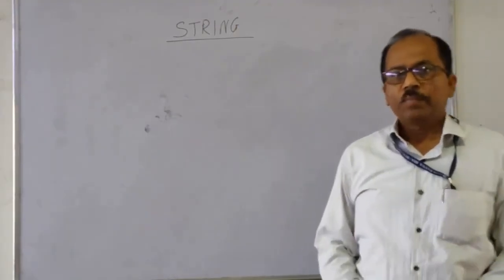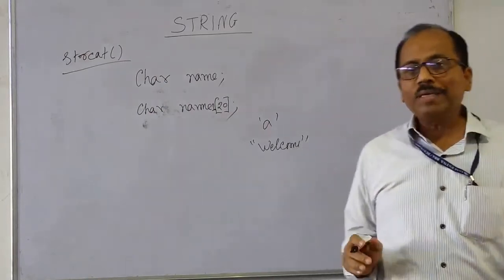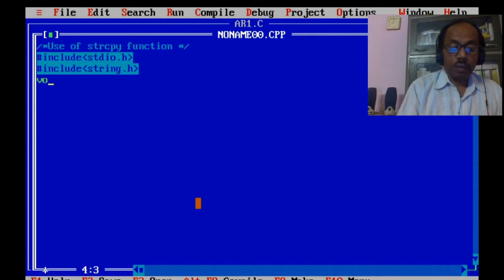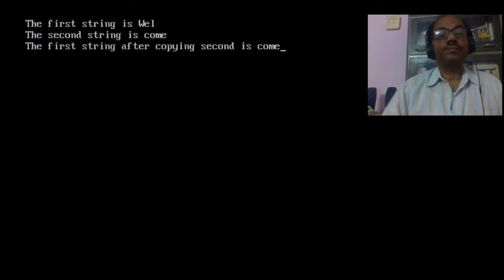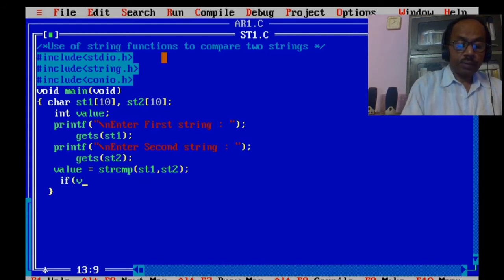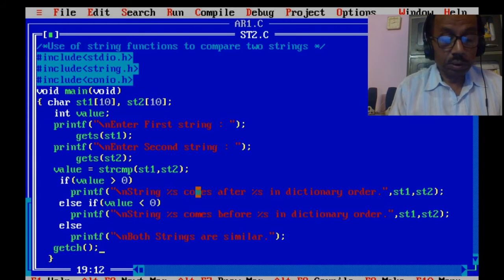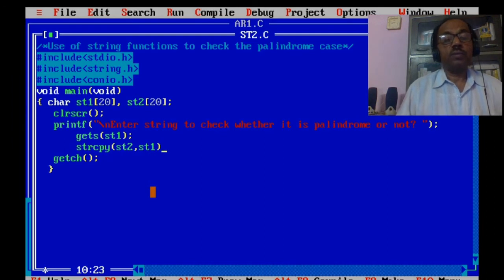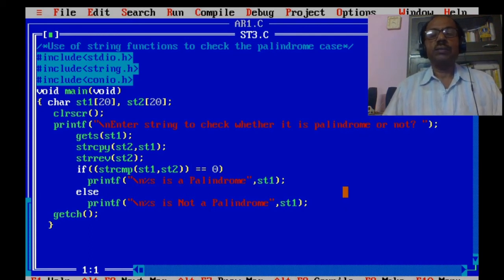S06 - BCA204 - String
S06 -  BCA204 - String by Rajeshwar Dayal